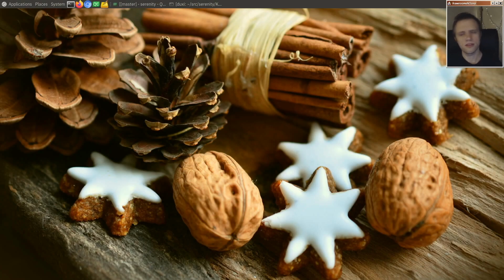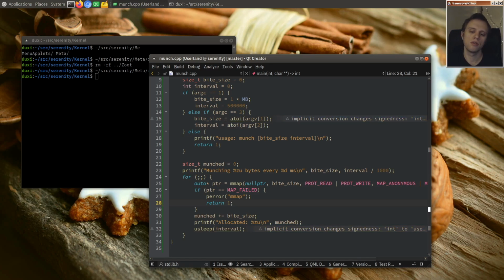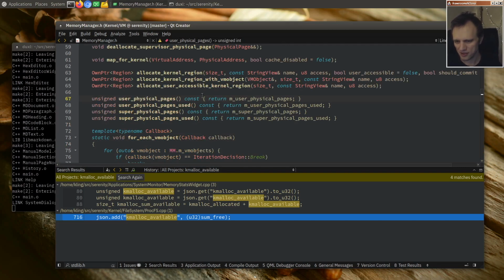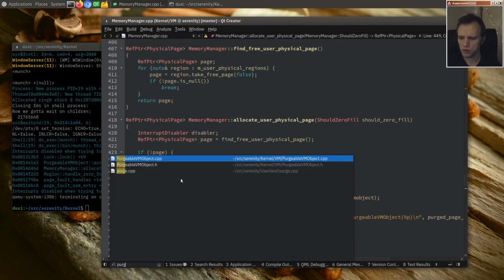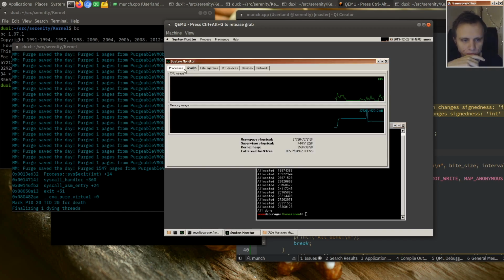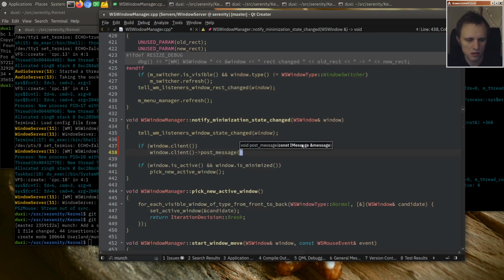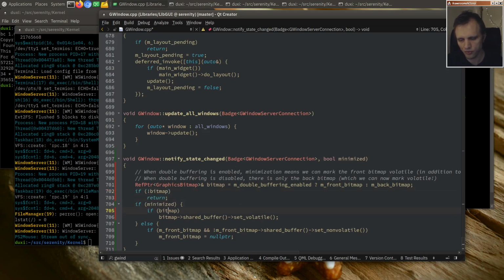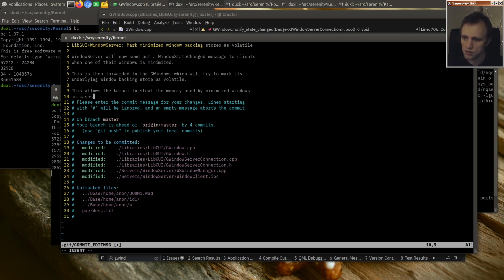OS hacking: Automatically recovering purgeable memory